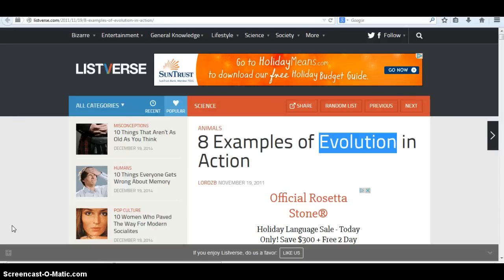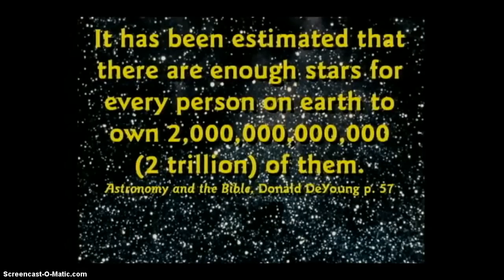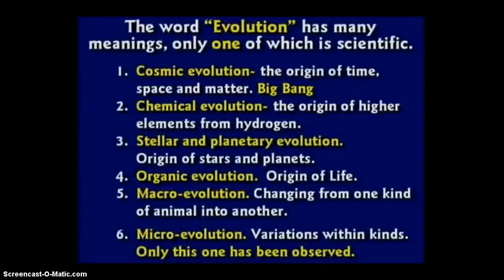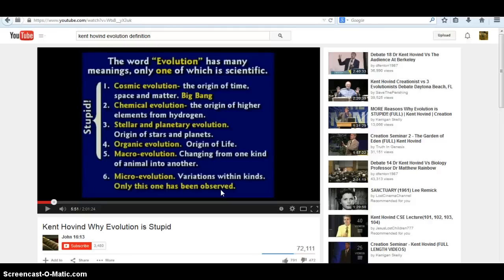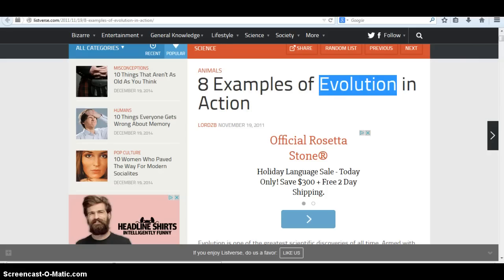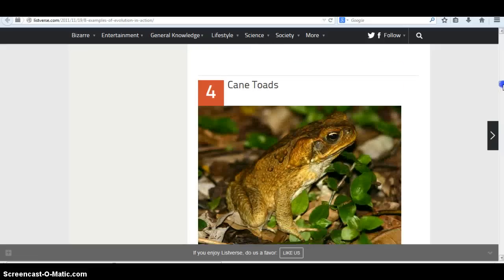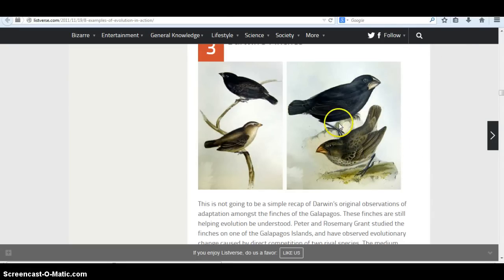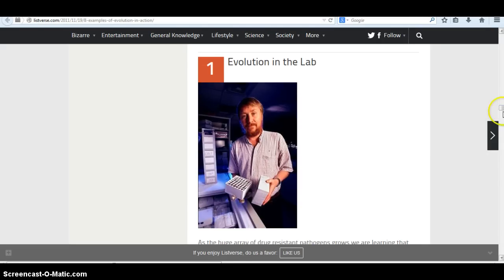evolution NOT in action